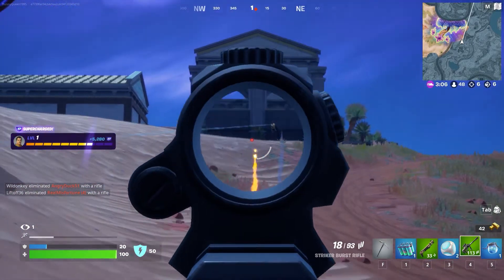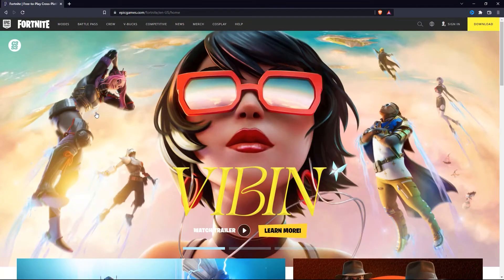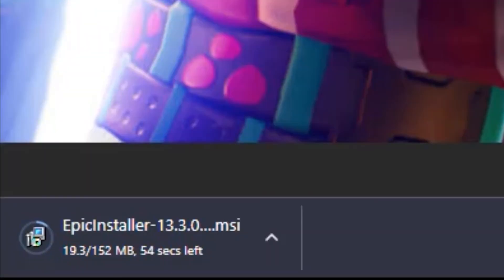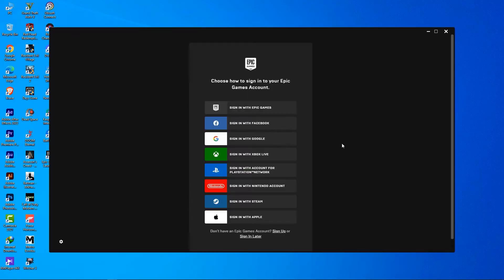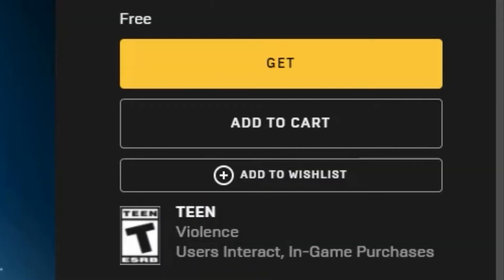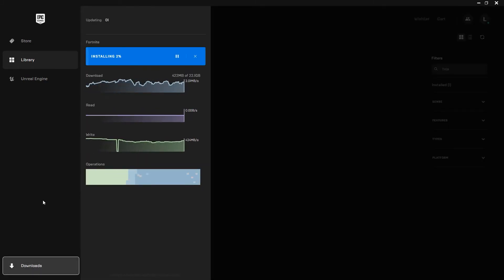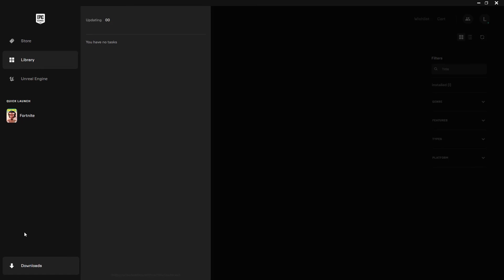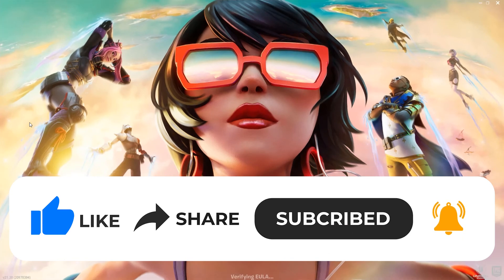How To Download Fortnite On PC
In this video, we show you how to download Fortnite on PC. This process is very simple and can be done in just a few steps. Make sure your computer meets the system requirements, and then follow these instructions to get started.  Once you have downloaded Fortnite, you can start playing right away! The game is free to download and play, so there is no reason not to give it a try. So what are you waiting for? Watch the video and learn how to download Fortnite today!